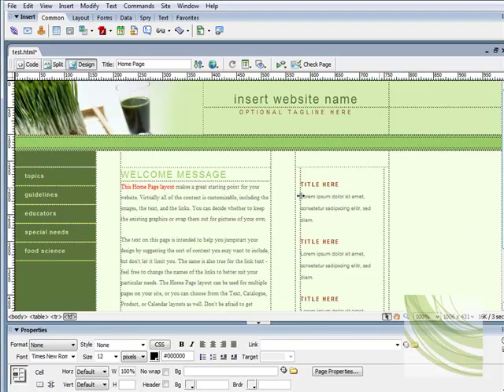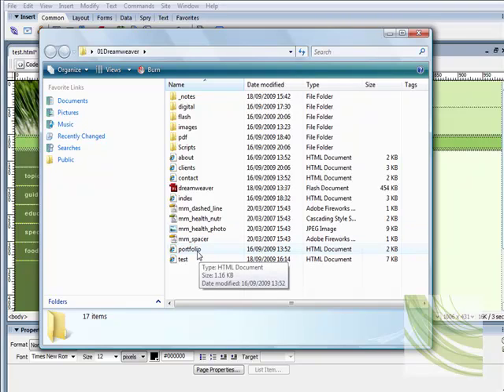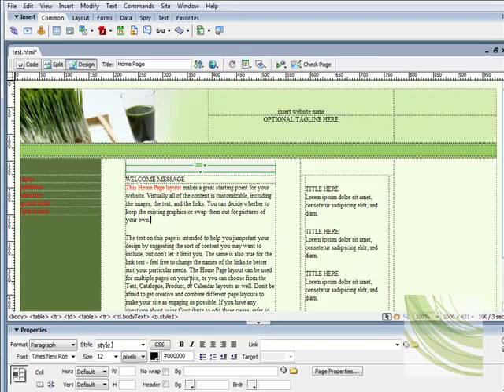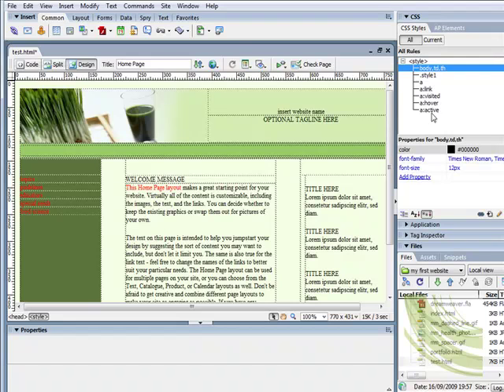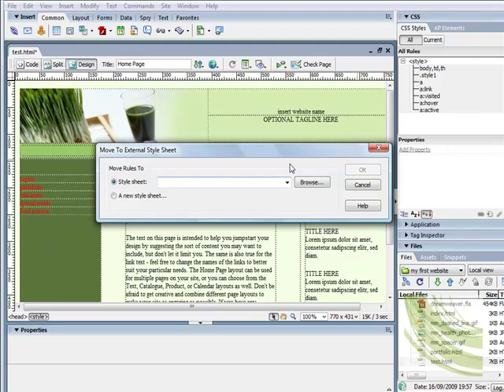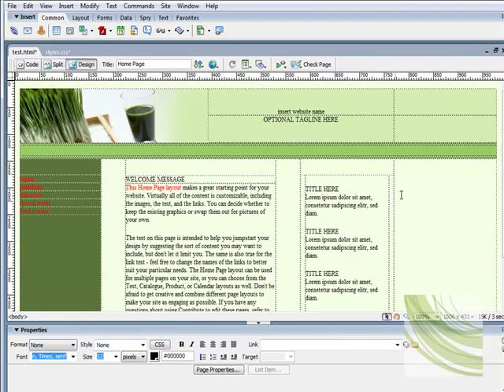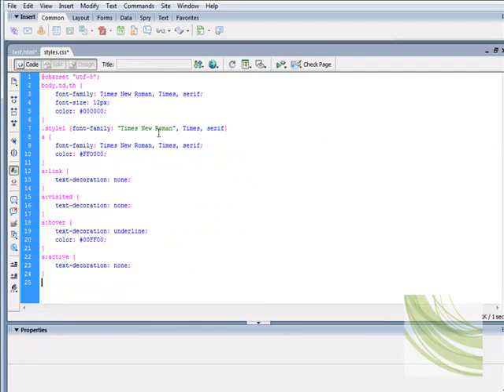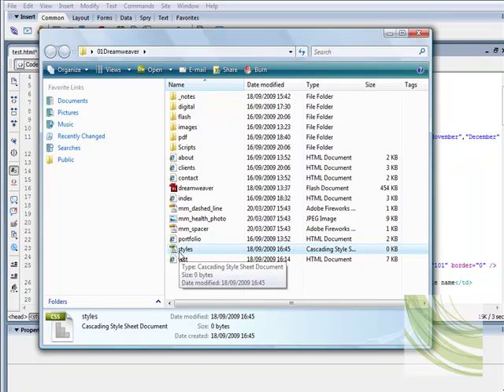08_External Style Sheet